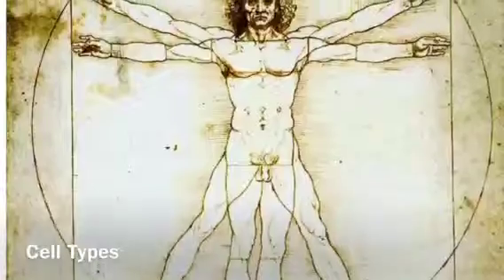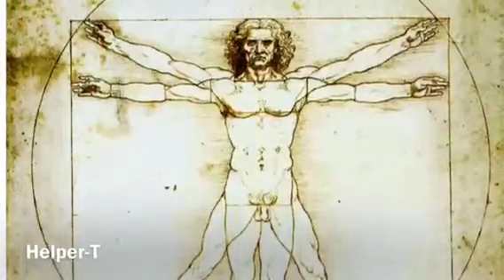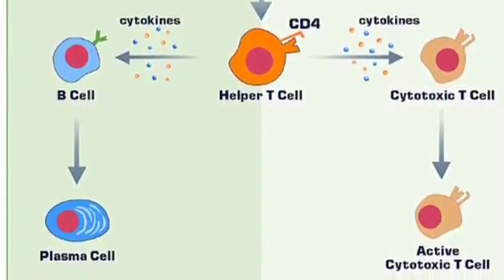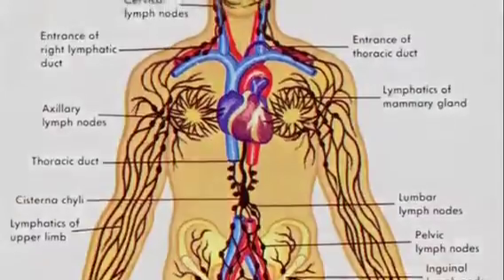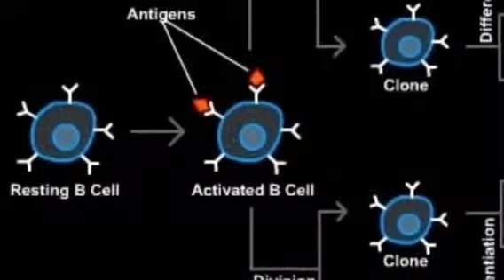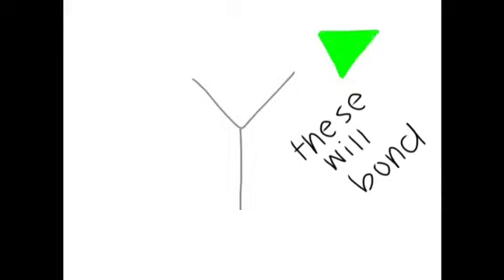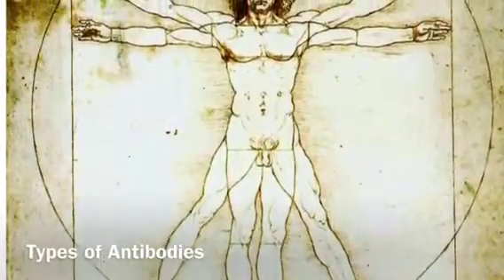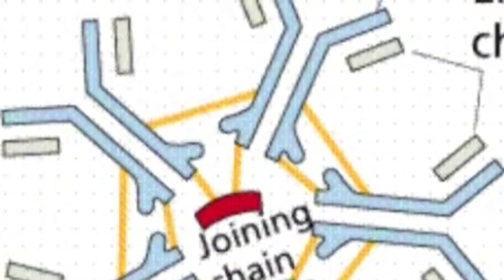Extracellular Specific Immunity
The video is an overview of the antibody mediated or extra-cellular specific immunity.